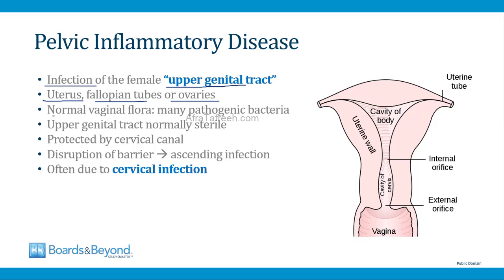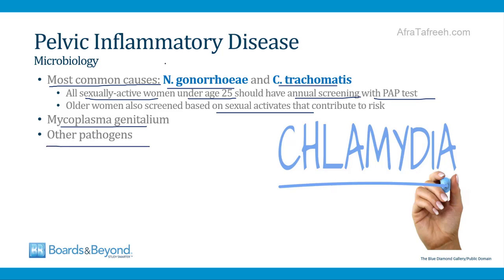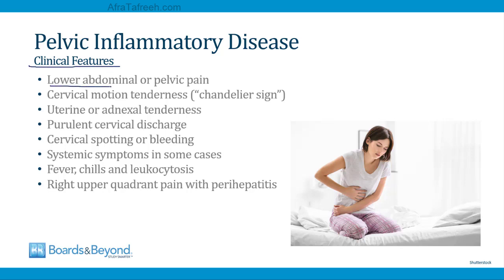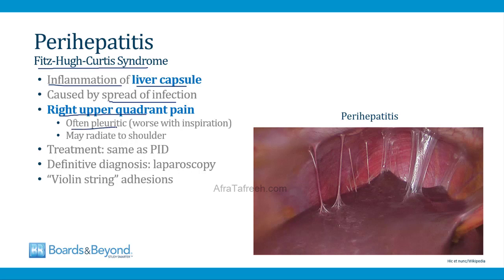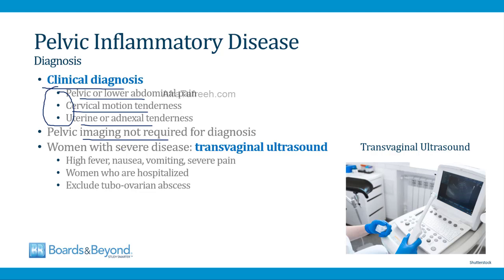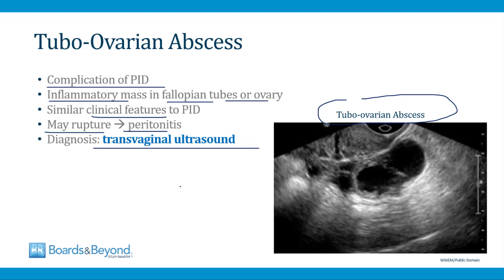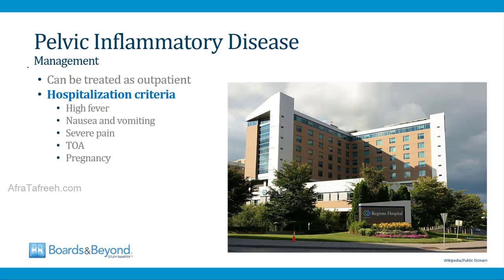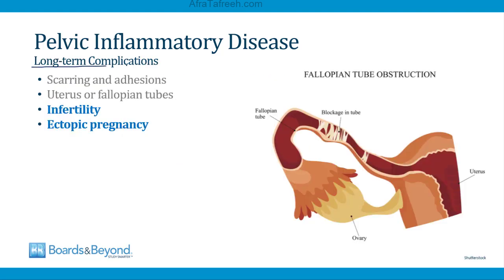٢٦ سبتمبر ٢٠٢٤